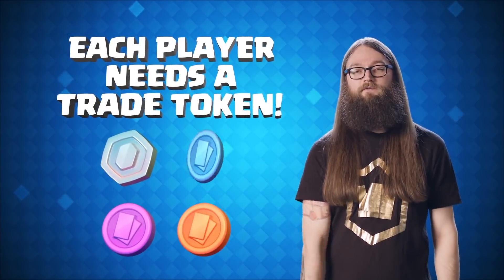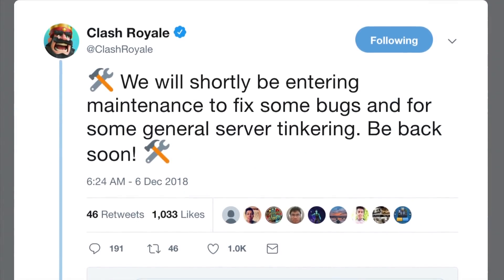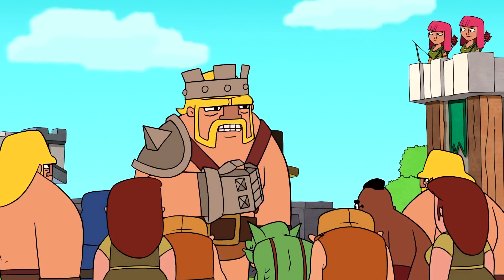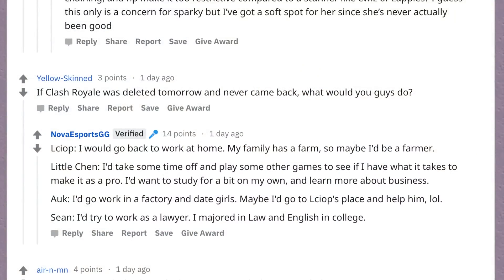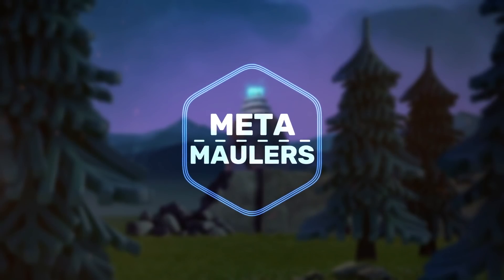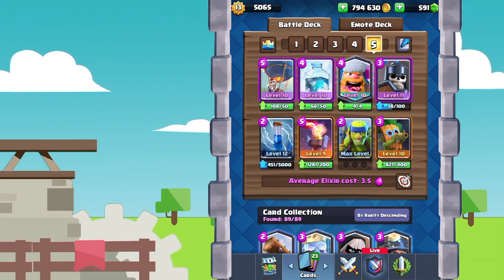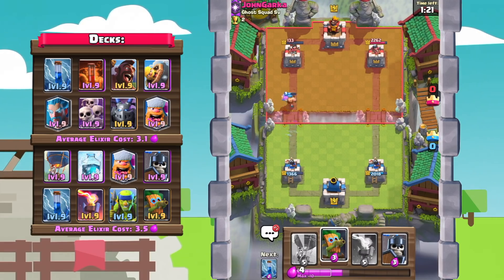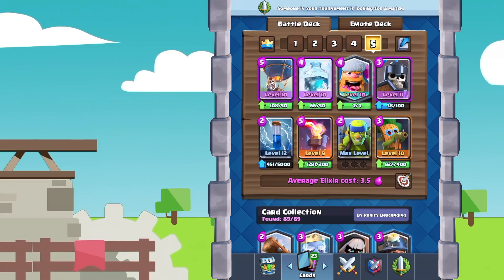DEAR SUPERCELL: FIX TRADE TOKENS NOW!!! || Clash World Ep. 32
Hey guys, today we go over the community reaction to the December Update, the trade token rework, and a Q&A with the Clash Royale World Champions - Nova eSports! Enjoy!
🗓 Upload Schedule ►
     Monday - Deck
     Wednesday - Opinion
     Friday - Deck
     Sunday - Clash World!